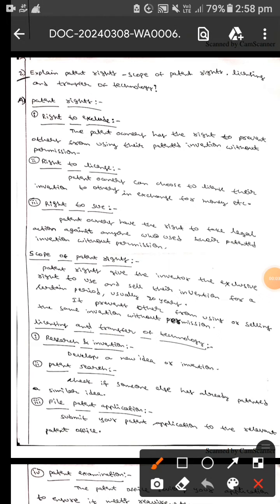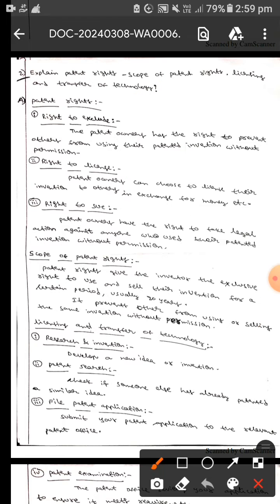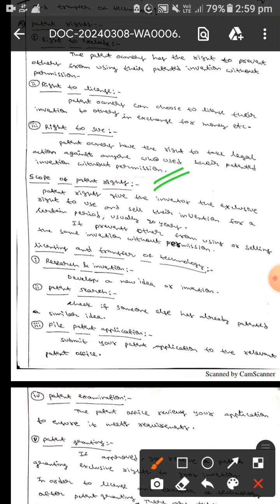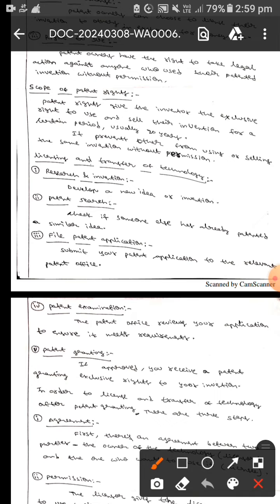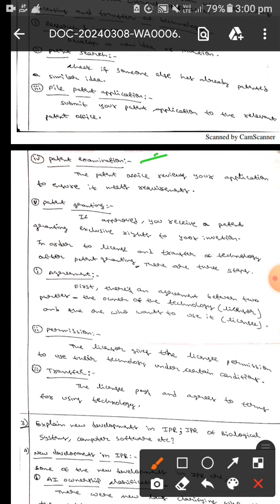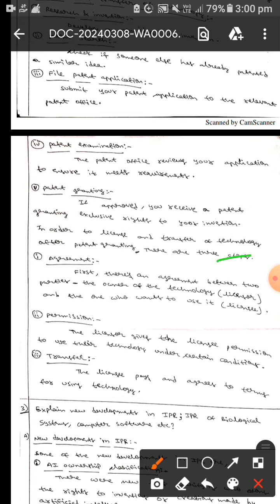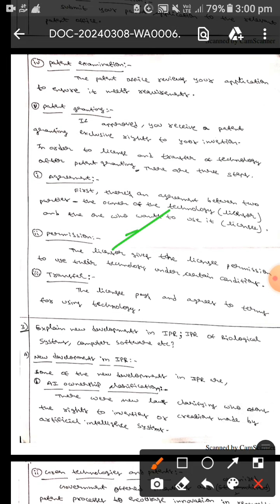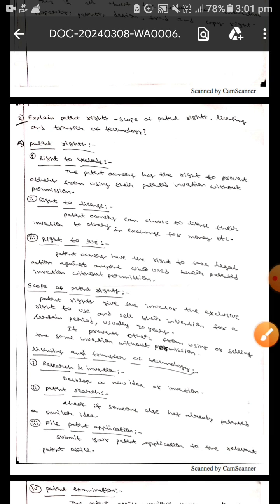Patent Rights , Scopes Of Patent Rights , Licensing And Transfer Of Technology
Patent Rights , Scopes Of Patent Rights , Licensing And Transfer Of Technology (RESEARCH METHODOLOGY AND IPR)